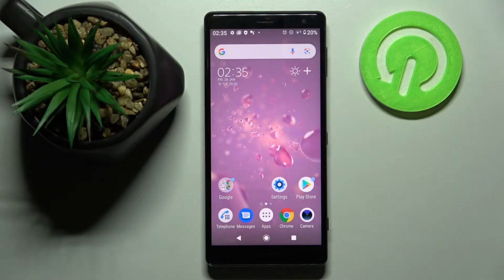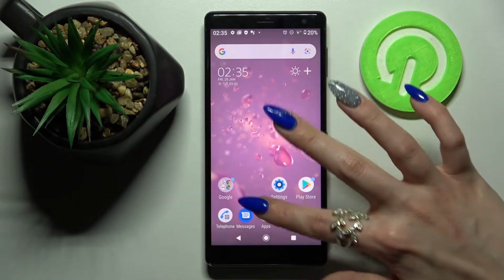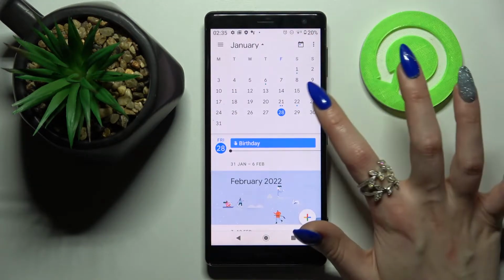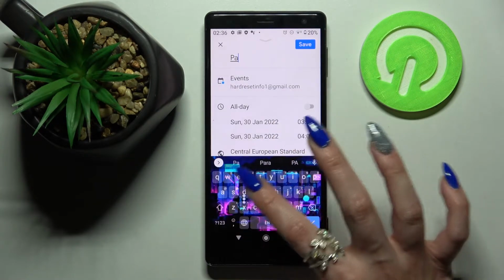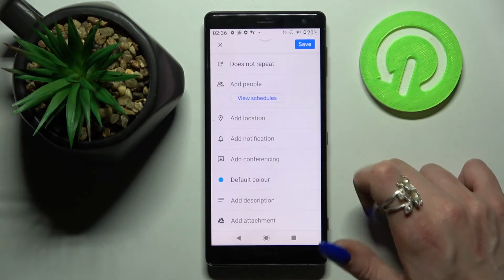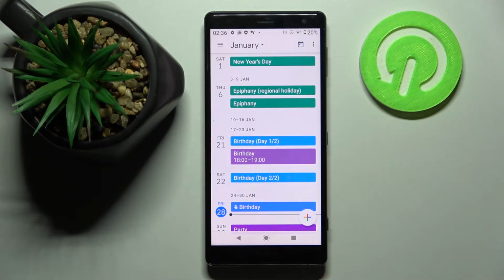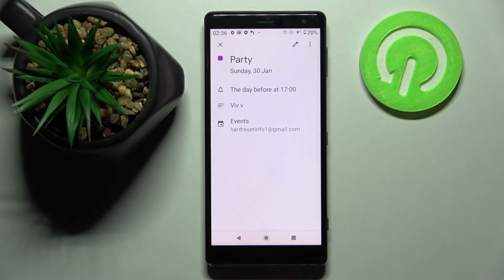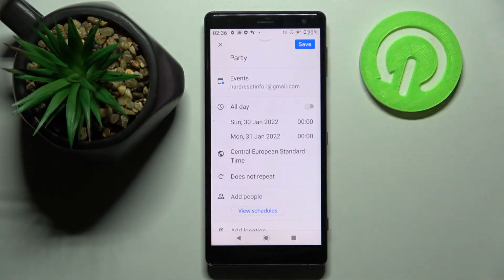How to Add Event to Calendar on SONY Xperia XZ2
Learn more information about the SONY Xperia XZ2:
In this video tutorial, we are going to show how you can add and link the Events that you create to the default Calendar app on your SONY Xperia XZ2 smartphone in a few easy and quick steps.

How to bind events to the calendar on SONY Xperia XZ2? How to link an event to the calendar on SONY Xperia XZ2? How to manage added events on SONY Xperia XZ2? How to configure calendar events on SONY Xperia XZ2?